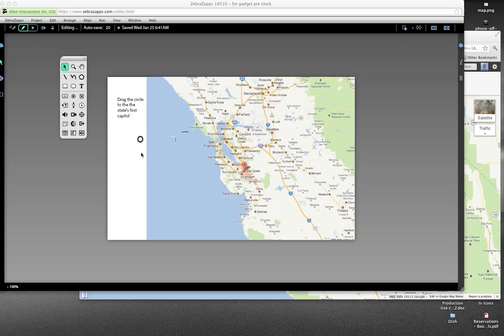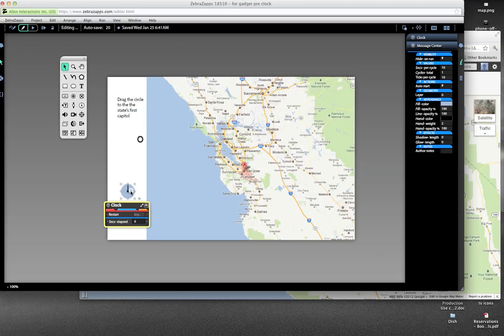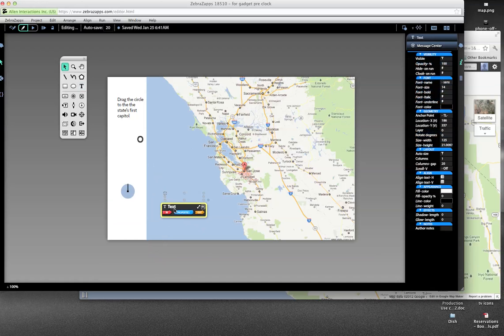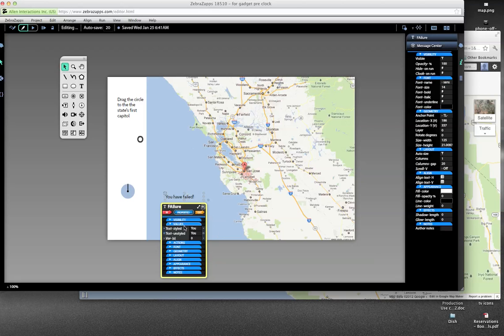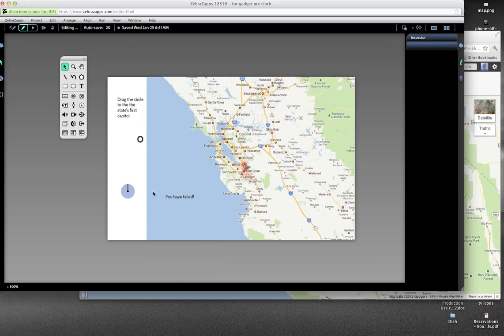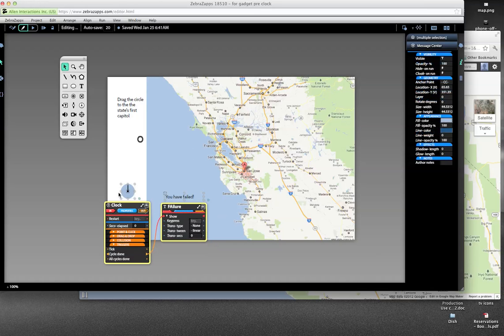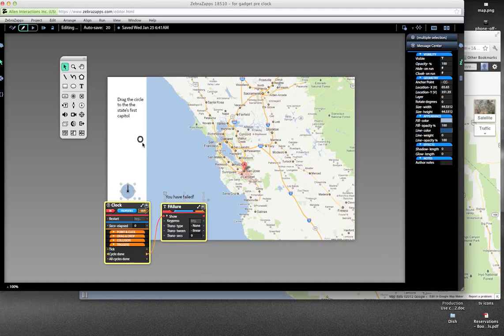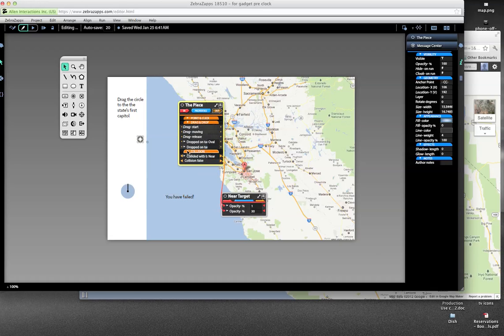screencasy 8.mov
This screencast (#8) accompanies the 2012 book "The Starter's Guide to ZebraZapps," by Chris Lee. ZebraZapps is a new internet authoring program from the creators of Authorware.